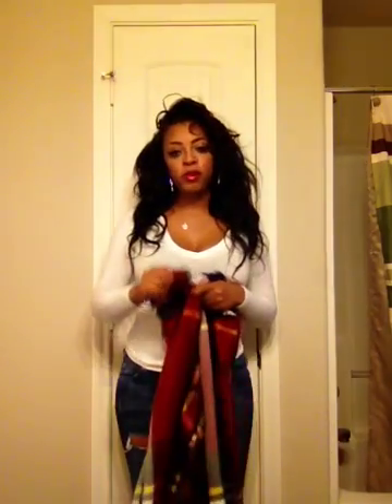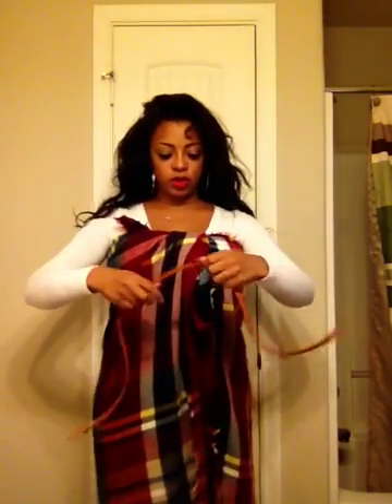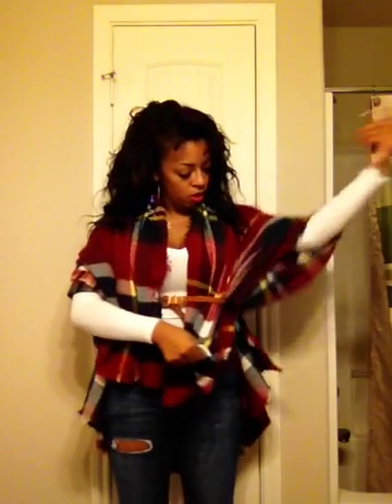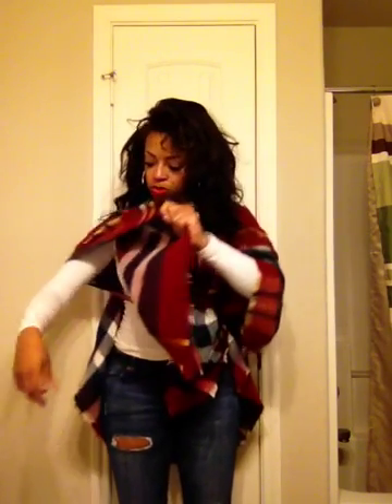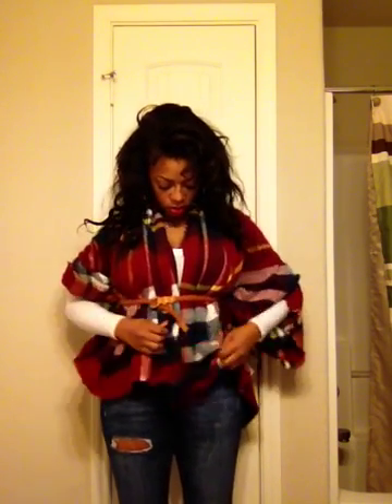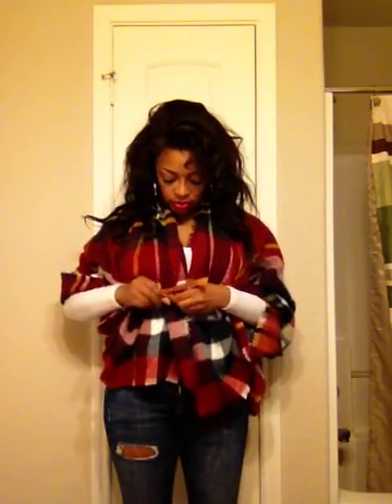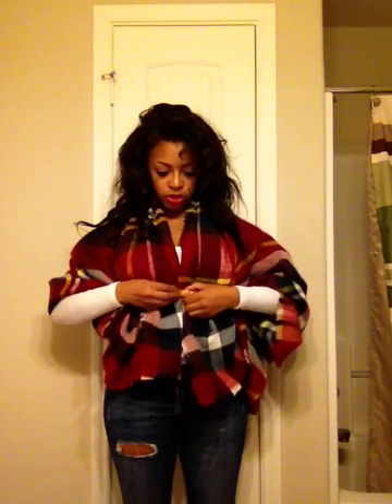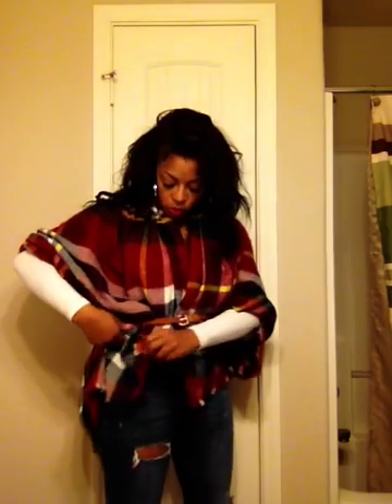How to create a cape with a blanket scarf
Using a blanket scarf, I created a cape! Blanket scarf from Zara. They are sold out in this print, unfortunately, but you my find more online or in stores.

*Please excuse my hair, I just stepped in from being in the rain! You will see lots of "fuzzies" on my shirt from the scarf.